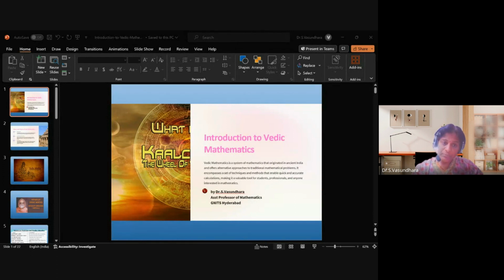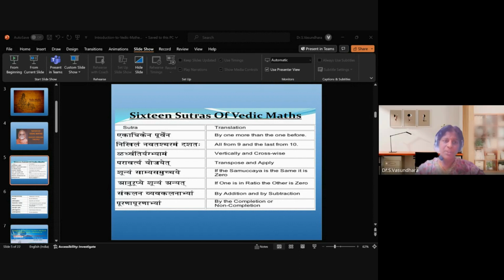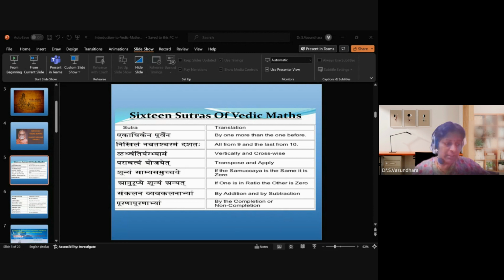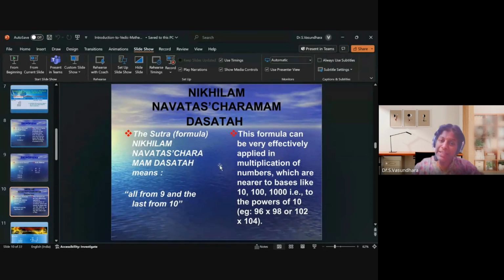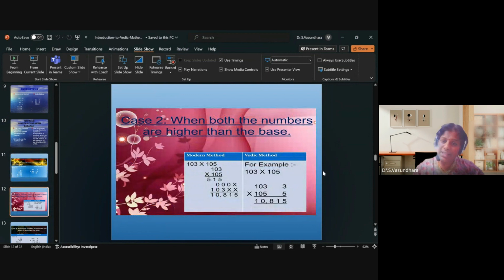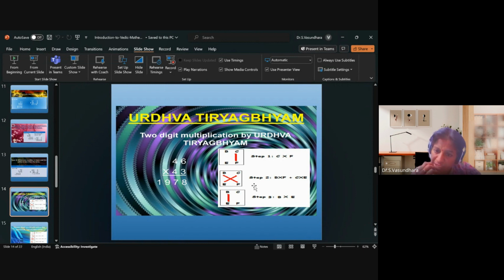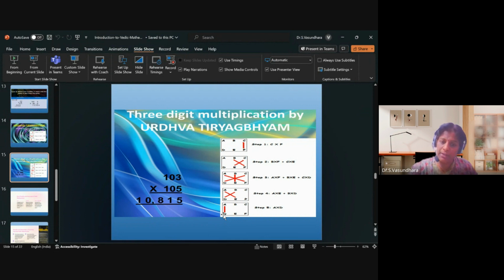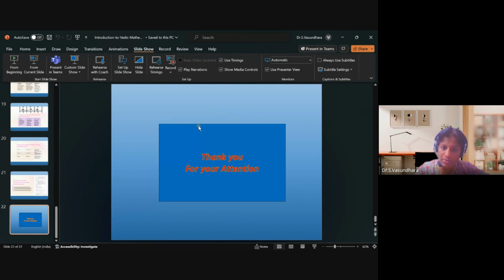Indian Knowledge System - Mathematics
1. Organizing FDP / SDP / Refresher Programs for Teachers
2. Organizing Value Added Course for Students
3. Book / Conference Proceedings Publication with ISBN